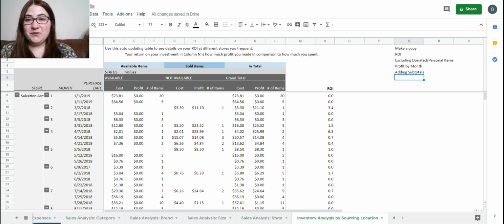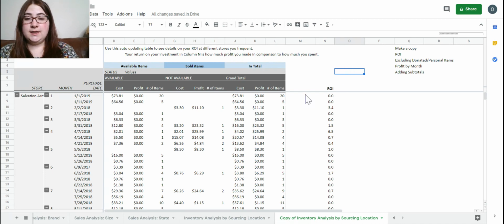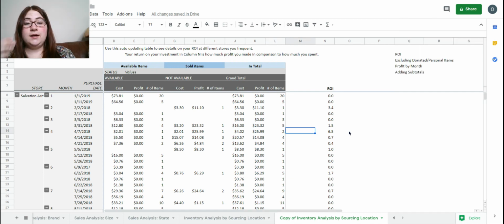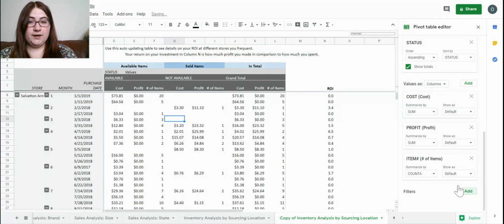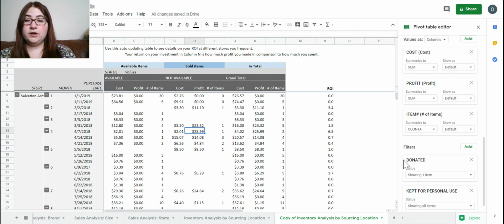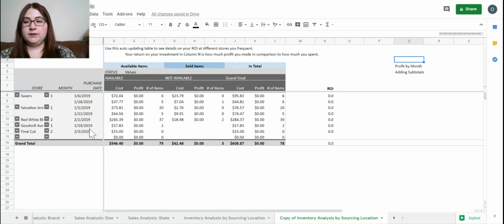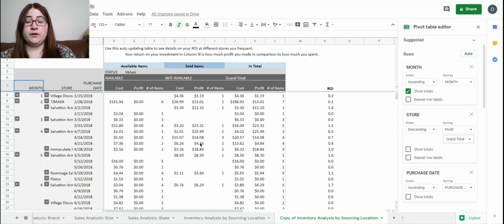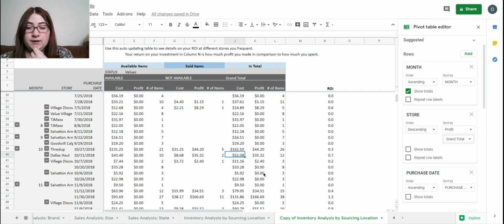Part 2! Analyzing your inventory & where you source with the Reselling for Profit Tracking Workbook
Reselling for Profit is behind the Fashion Resale Tracking Workbook. If you are using it and curious about how to review your inventory numbers and use the pivot tabels to analyze your sourcing locations, tune in! I will be walking you through the numbers, using my own numbers as of January 2019. This is the second part so be sure to watch the first video first.

Reselling for Profit is behind the Fashion Resale Tracking Workbook - the ultimate way to track and analyze fashion resale sales and inventory across multiple platforms.

The Tracking Workbook is available on etsy